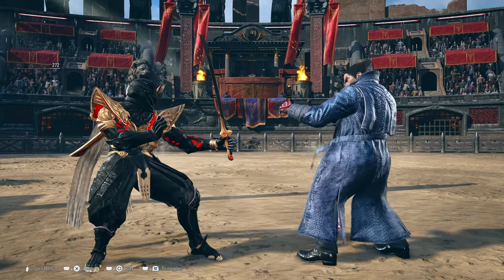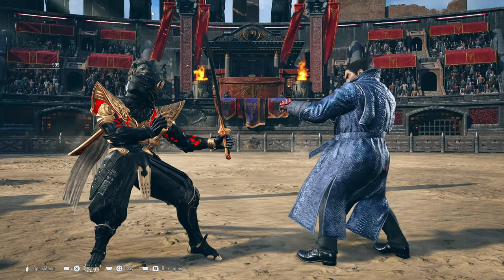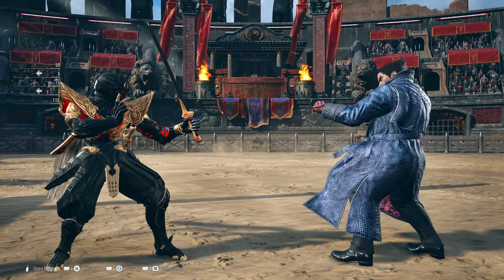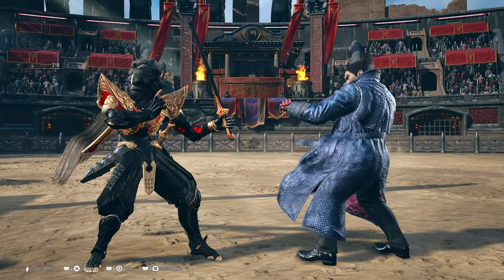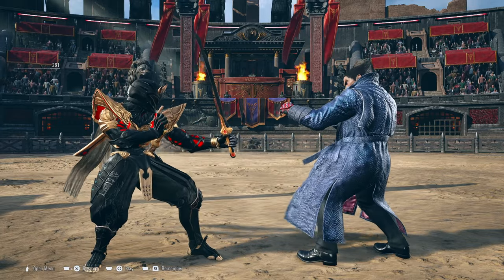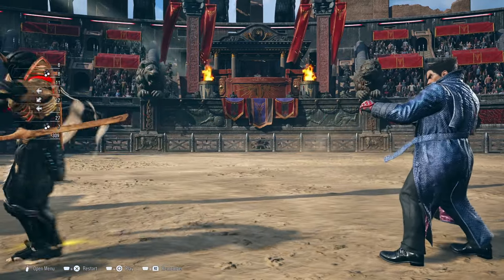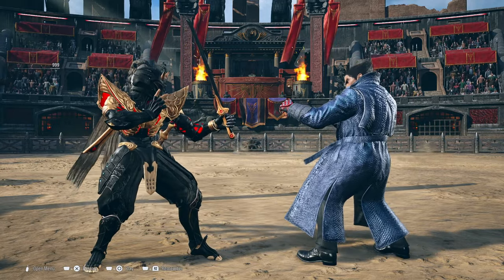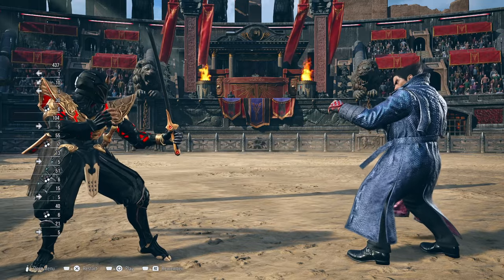When to EVADE with Yoshimitsu? - Tekken 8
Some have asked for a demonstration of when to evade in Tekken 8 with Yoshimitsu, so I've sectioned the video from explaining the moves used to evade with an actual online demonstration when using these tools. Let me know if this format is to your liking.

Timestamps:
00:00 Intro
00:07 Moves to use for Evasion
07:58 Online Demonstration Clips
10:52 Last Words & Outro